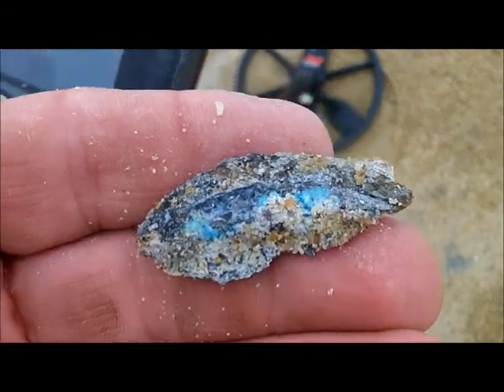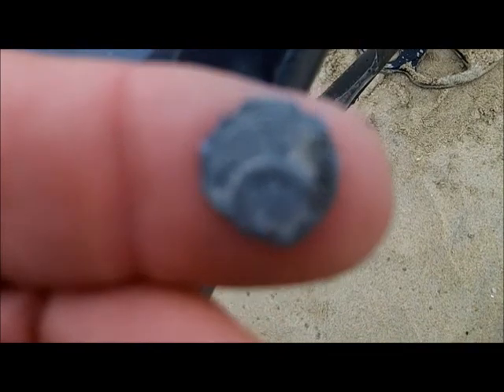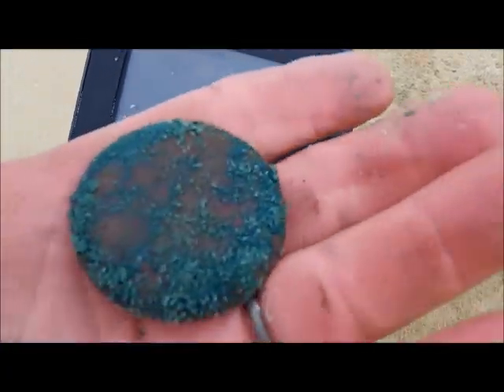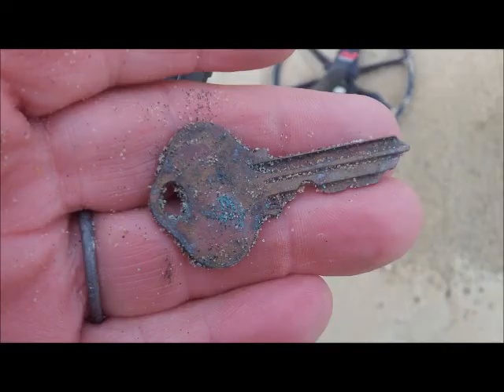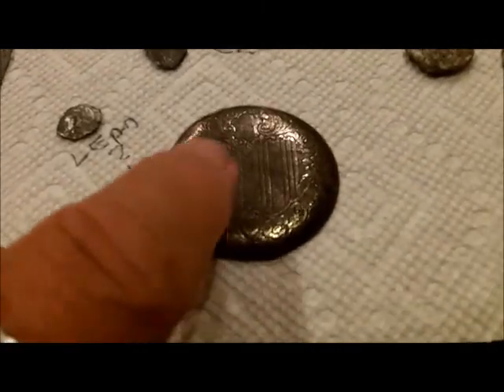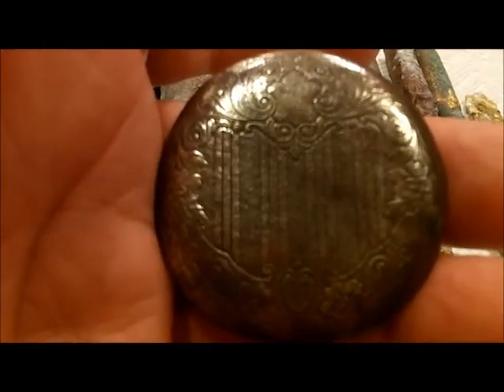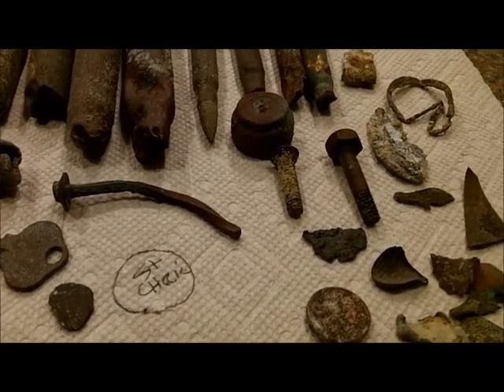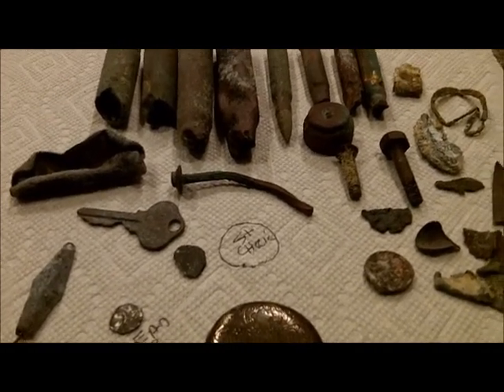NOV 16TH - SurfChurch - Ring in the Scoop and stuff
Surfchurch finds me button hunting again at the land of nada.

No buttons today –best of it was st. Christopher medal, silver ring and very kewl back of old pocket watch I think – take a look and advise on thoughts. some big ammo.

On two side notes:
1) – you remember the fiscar ax that denny found month or so ago – I will add link to Wranglerstar vid. hateful fiscar they call it.
2) – you remember when denny found 3 buttons in one day maybe 6 / 7 weeks back. One had a kewl flag with two letters stamped in it stand by for more great info. On it.
Max:  Here's what my friend said about the button.  He would like to acquire if its for sale? His offer would be a fair one.  Generally this type of button only sells to Europeans.  Americans usually only want the fresh water steamship buttons. Let me know if you'd like to sell it:

It is a Spanish shipping company button. The company existed 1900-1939 in Bilbao.
it's name is Compañia Naviera Sota y Aznar.The letters of the two owners are in the flag's monogram.

Good luck to everyone – see ya Monday.

OR

Scoops:
.1) New 8" T-rex S/S scoop.